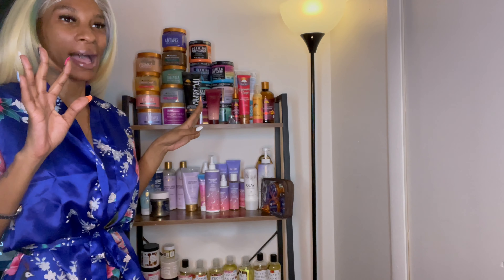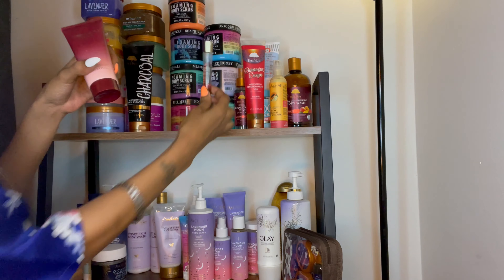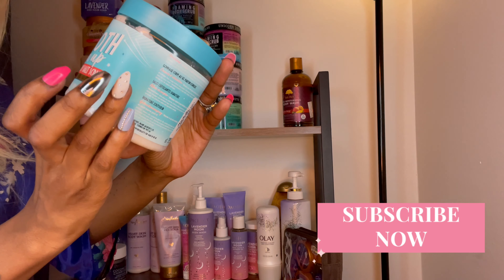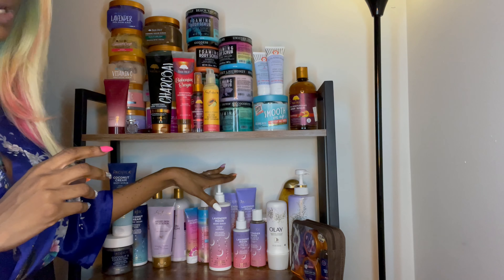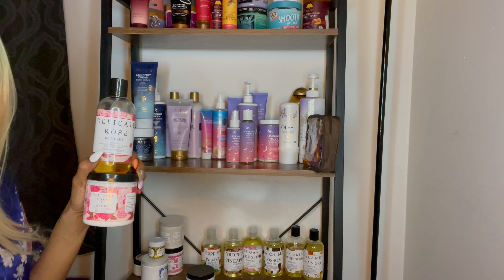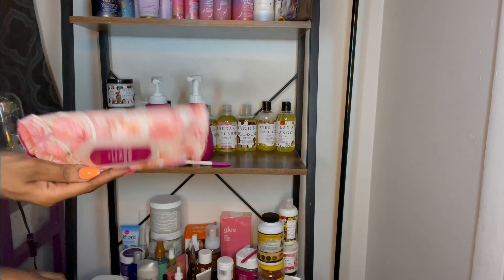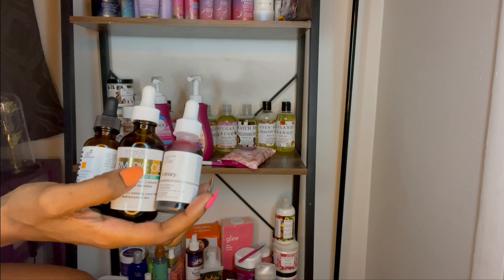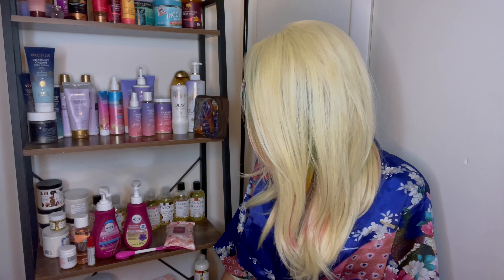Shower Body Care Haul 2021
Hello my Nova Babies💜today’s video will be my current body care haul featuring body washes, body oils, & much more, I hope you enjoy don’t forget to Like Comment and Subscribe ✨Cause it’s a whole VIBE over here OKAYYYY💜

📸ReannTheGoddess(Personal)
@PrettyAndPackingDefense(Business)

NovaStarr💜